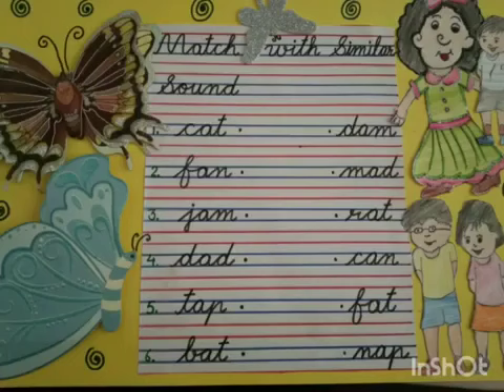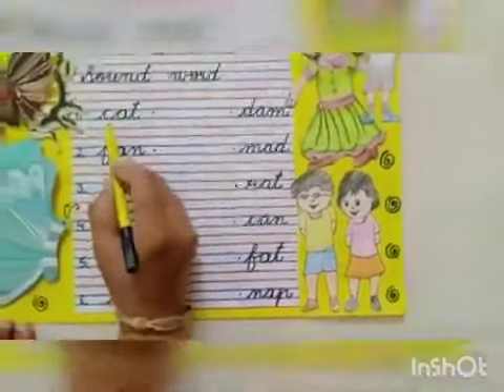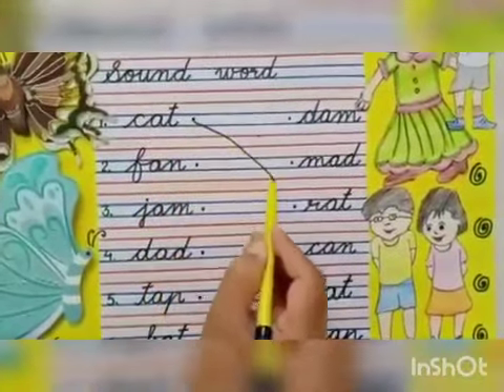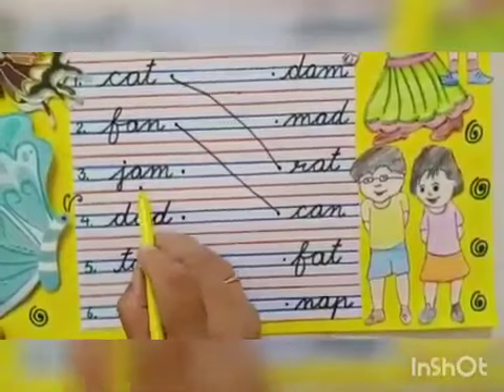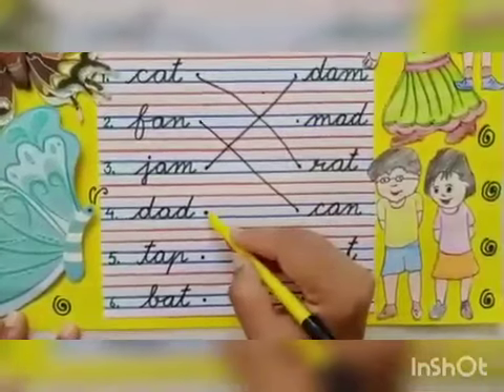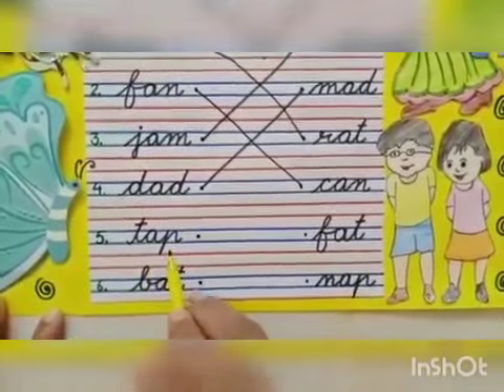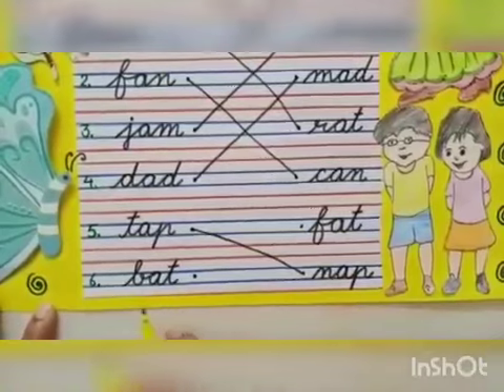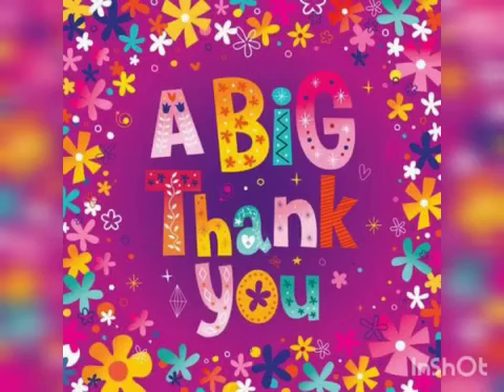Class K G Match with similar sound Reetu Mangla